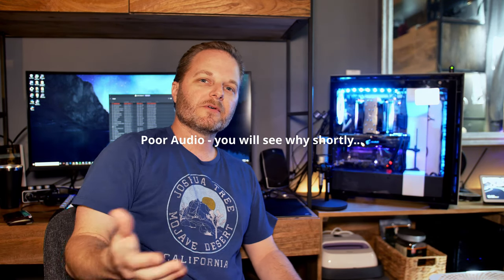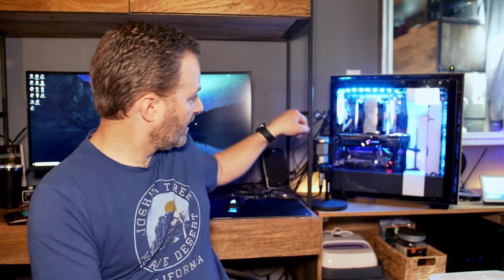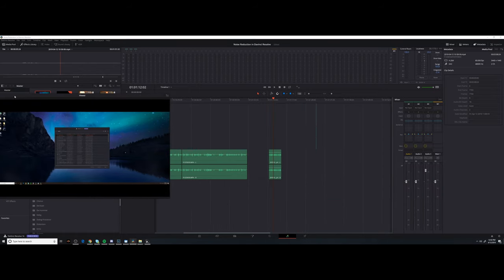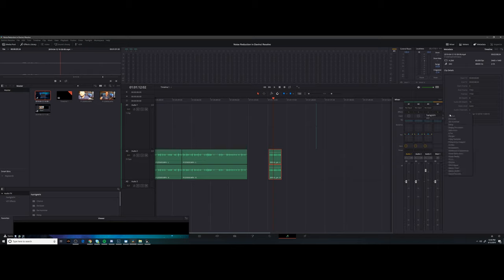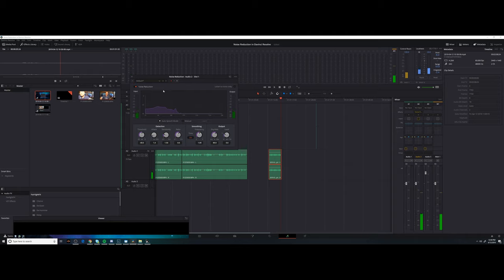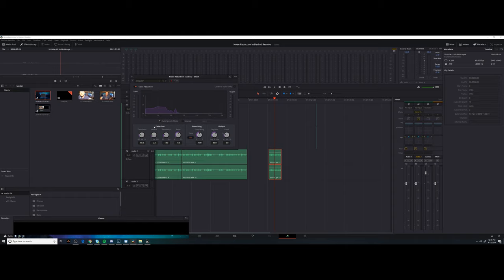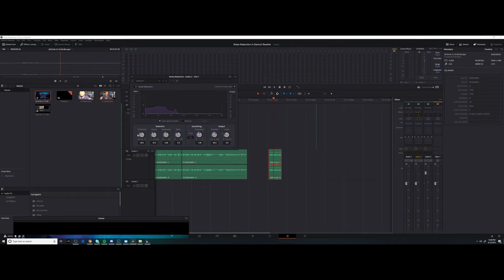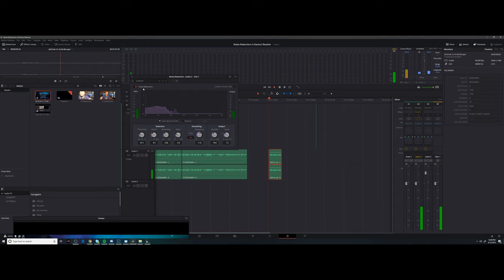Clean Audio with Davinci Resolve Automatic Noise Reduction - remove buzzing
NOTE: Tutorial starts at 1:01.  Reason for it prior...
Based on a viewer question (Thanks Science to Technology!) I created this video to describe how to clean audio quickly and easily in Davinci Resolve 15 and 16. This will help you remove buzzing, create better sound and leverage the davinci resolve noise tools to reduce interference with your audio.